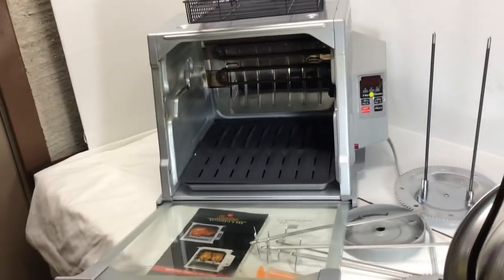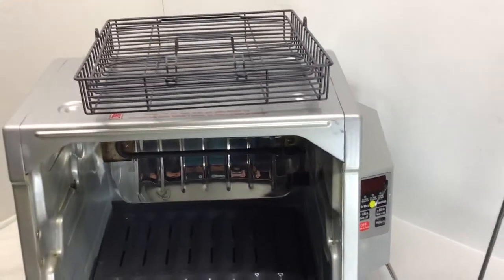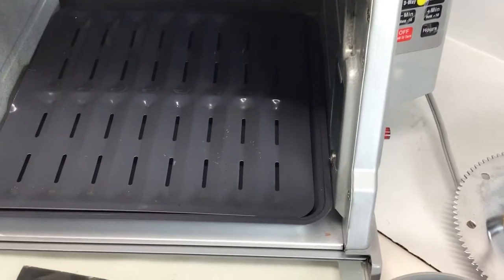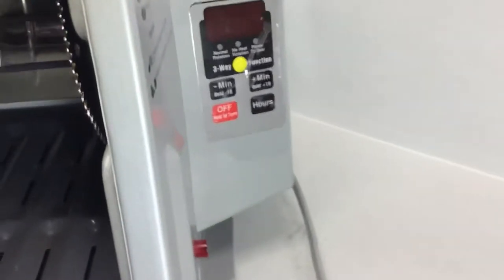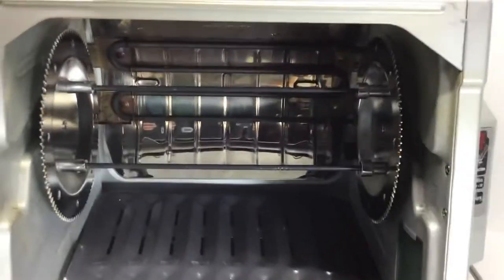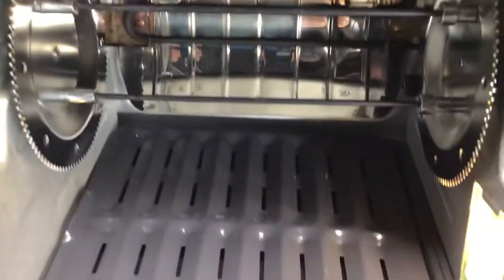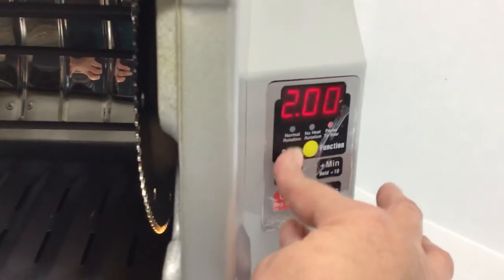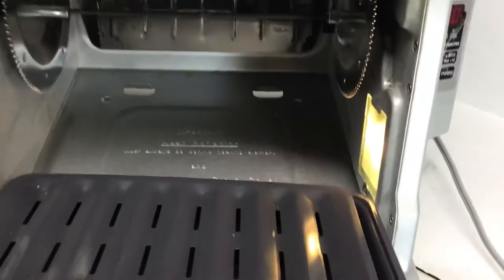Rondo Showtime Digital Rotisserie &BBQ